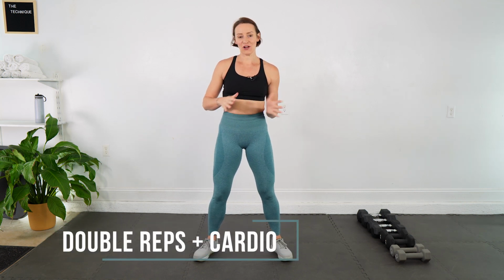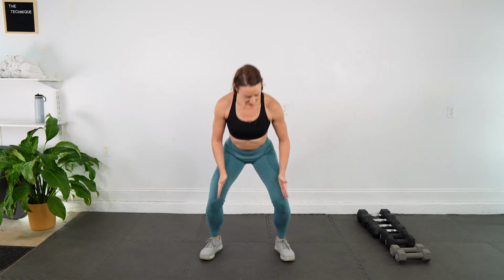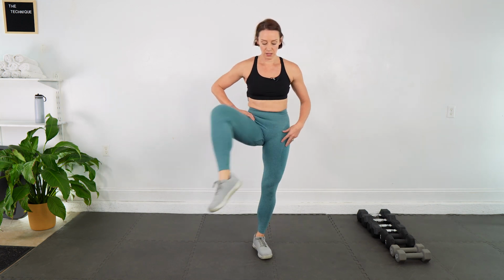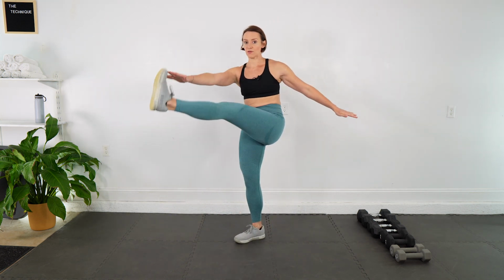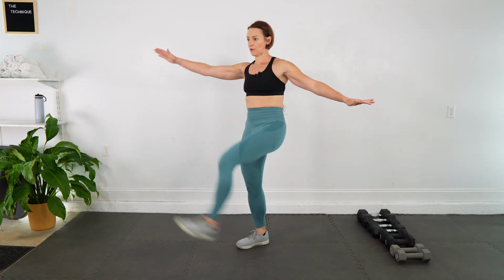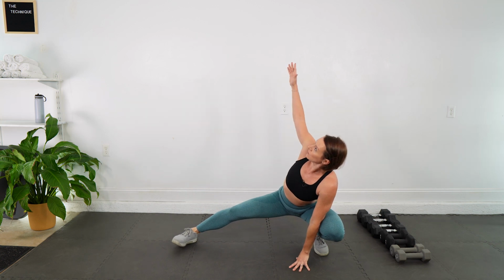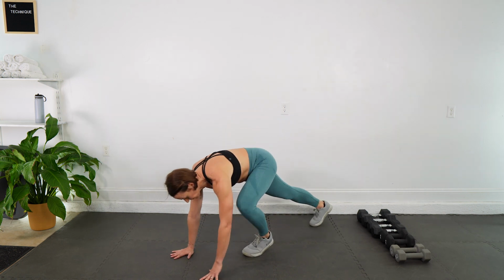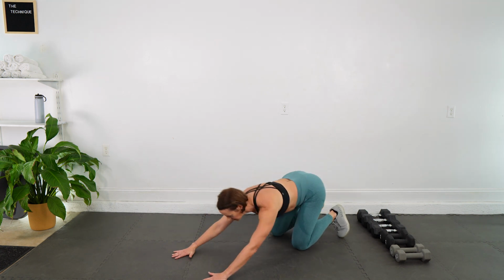🔥30 MINUTE FULL BODY DOUBLE REP COUNTS WITH CARDIO / Dumbbells / All Levels / Warm up + Cool Down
Welcome to a dynamic 30-minute full-body workout with dumbbells that will elevate your fitness game! This high-energy session is designed to target every major muscle group, ensuring a comprehensive and efficient workout. Get ready to break a sweat and challenge yourself with double rep counts, intensifying the burn and maximizing results.

🔥 Workout Overview:

Duration: 30 minutes
Equipment: Dumbbells
Focus: Full-body, Strength, Endurance

💪 Session Highlights:

Warm-Up (4 minutes): Prepare your body for the workout ahead with a dynamic warm-up that gets your heart pumping and muscles primed.

Full Body (30 minutes): Sculpt and define your arms and legs with targeted exercises. Double rep counts add that extra challenge for accelerated results.

Cool Down and Stretch (4 minutes): Wind down with soothing stretches to improve flexibility and promote recovery.

🤸🏼The Workout:
45 seconds on and 15 seconds off. 3 Sets.
1️⃣
2x Front squat to 2x Arnold press
Jump squat w/dbs
2x Front raise w/ reverse lunge to 2x hammer raise to front raise down
2️⃣
2x curl to oh front lunge
Jump jack w/ press outs
2x row to renegade
3️⃣
2x squat to 2x halo
Squat jump w/ toe tap
2x back fly to 2x wide row

👊 Tips for Success:

Choose dumbbell weights that challenge you but still allow for proper form.
Stay hydrated throughout the workout.
Listen to your body, and modify exercises as needed.
Focus on controlled movements to maximize muscle engagement.

Feel the energy with an upbeat playlist that complements the intensity of the workout.

Get ready to unleash your full potential and sculpt a stronger, fitter you. Hit play, grab your dumbbells, and let's crush this 30-minute full-body workout together! Let's do this! 💪🔥

🔹Follow me and share! It means the world😊

🔹Diana Dee is a Certified ACE Personal Trainer, Functional Fitness Specialist, and AFFA Group Exercise Instructor. Her style is a mix of all three. You'll hear cues, and modification techniques, along with a fun and energetic class. Being a busy Mom of 3, Diana knows how hard it can be to fit in a workout. That's why she programs 30-45 minute workouts that will leave you feeling strong, fit, and amazing. It's about how you feel on the inside that counts. Consistency is key, so as long as you're putting in a daily effort either with her or all of the other amazing instructors here on YouTube, you'll reach your goals.
It's all about the process.

Keep pushing!